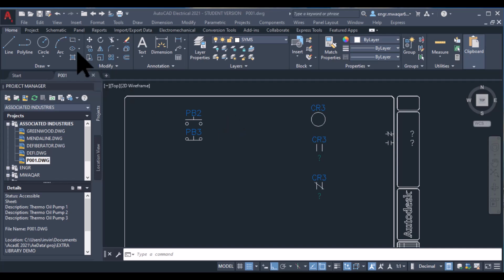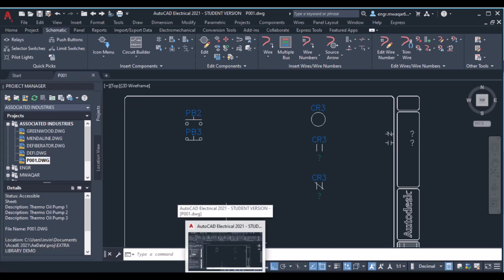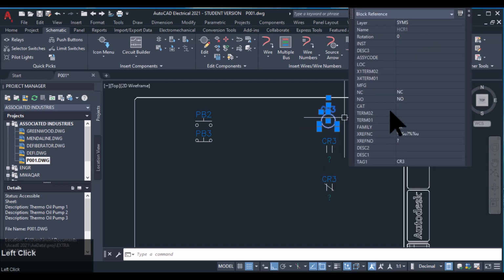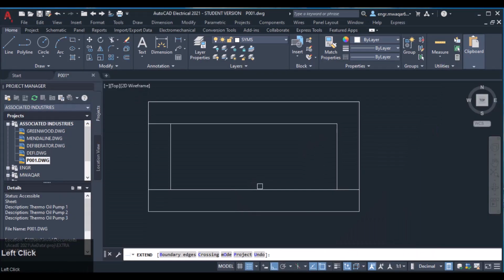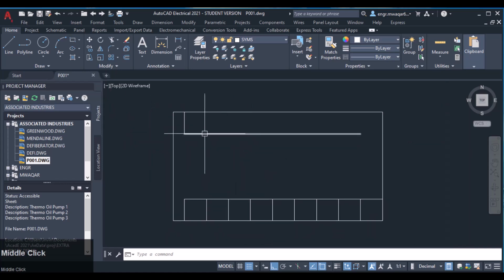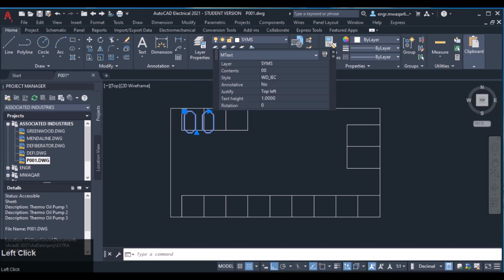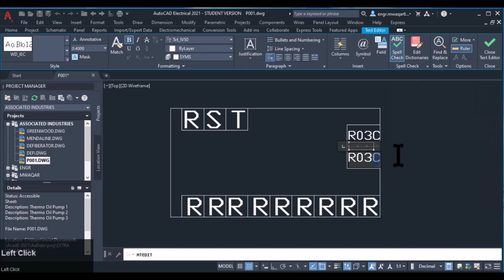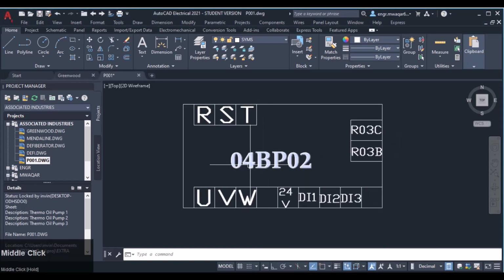AutoCAD Electrical 8.1a: Easy Guide to Generate Custom Symbols & Blocks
The video “AutoCAD Electrical 8.1a: Easy Guide to Generate Custom Symbols & Blocks” is a complete practical tutorial designed for electrical engineers, drafters, and students who want to master the creation of custom electrical symbols and schematic blocks in AutoCAD Electrical. It provides a step-by-step, hands-on demonstration of how to generate, edit, and manage custom components that are not included in the default AutoCAD Electrical library — one of the most crucial skills for professional circuit and control panel design.

The tutorial begins with an introduction to custom symbol creation, explaining why it’s important to create new symbols for components such as relays, switches, sensors, push buttons, or devices that may not exist in the standard AutoCAD Electrical library. By learning how to create these symbols from scratch, users can customize their schematics to match real-world electrical components, making their designs more accurate, organized, and ready for professional documentation.

Next, the video provides detailed, step-by-step guidance on how to insert and modify different types of components within a drawing. It walks viewers through the use of essential AutoCAD tools such as Symbol Builder, Insert Component, and Block Editor, explaining how each tool helps to refine symbol geometry, define connection points, and assign proper attributes. This ensures that your custom symbols are not just graphical drawings but fully functional electrical components recognized by AutoCAD Electrical’s intelligent system.

The instructor also demonstrates how to save these custom symbols into your personal component library or project-specific symbol folder for easy reuse in future projects. This part of the tutorial highlights the importance of maintaining naming conventions, attribute definitions, and file organization so that symbols can be efficiently located and inserted in subsequent electrical schematics. Proper file management in AutoCAD Electrical helps engineers maintain a consistent workflow across multiple projects and design teams.

One of the key learning outcomes of this video is understanding the difference between creating simple blocks and using the Symbol Builder tool for more complex designs. While simple blocks can be used for static elements, Symbol Builder allows users to create intelligent symbols with predefined attributes, tags, and connection points. This distinction helps users decide when to use basic AutoCAD functionality and when to apply the advanced automation tools built into AutoCAD Electrical.

Finally, the video concludes with a practical demonstration showing how to insert a newly created block into an electrical schematic. Viewers learn about naming conventions, dimensions, and proper alignment techniques to maintain clarity and professionalism in electrical drawings. The video emphasizes clean design standards, symbol scaling, and schematic organization — essential for accurate documentation, troubleshooting, and collaboration in industrial automation projects.

🎯 Relevant Keywords:

AutoCAD Electrical tutorial, custom symbols in AutoCAD Electrical, how to create blocks in AutoCAD Electrical, Symbol Builder AutoCAD, electrical schematic design, electrical drafting guide, AutoCAD Electrical training, engineering CAD tutorial, push button symbol AutoCAD, custom electrical components design, AutoCAD Electrical beginner to advanced, industrial automation drawing, AutoCAD Electrical symbol library, creating smart symbols in AutoCAD, AutoCAD Electrical schematic workflow, control panel design AutoCAD.